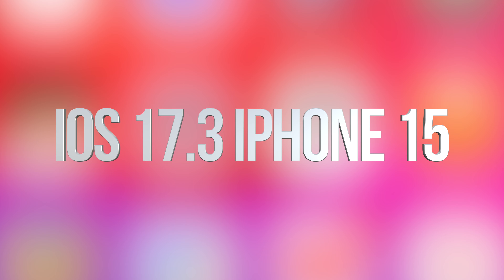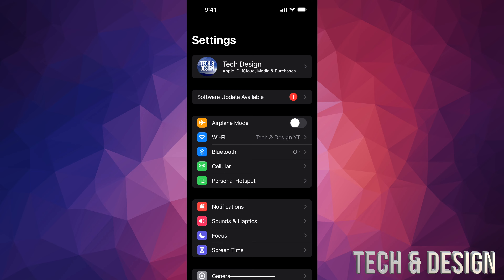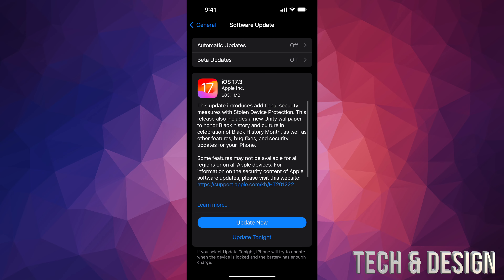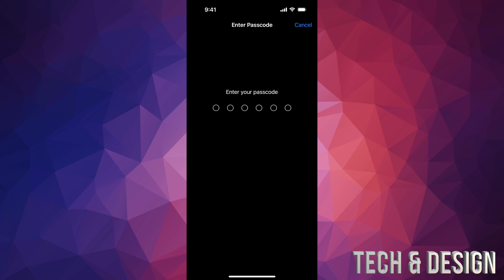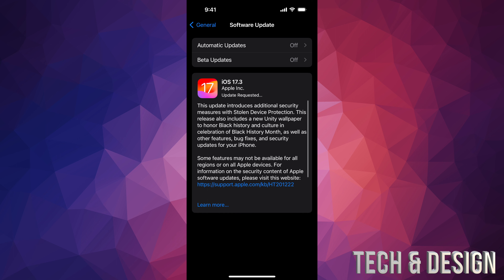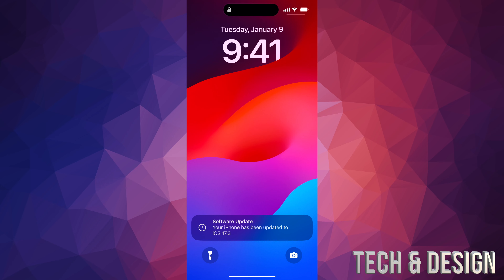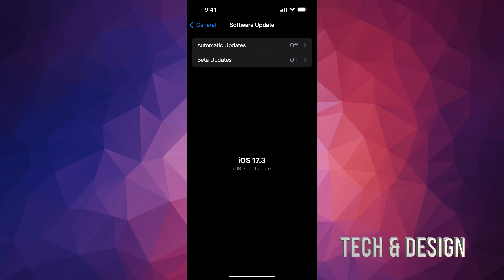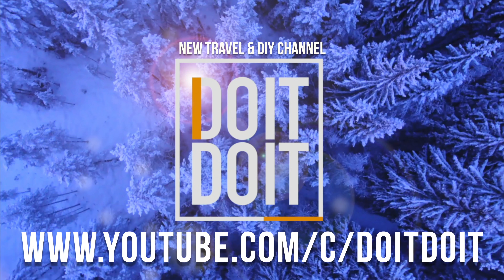How to Update to iOS 17.3 - iPhone 15, iPhone 15 Plus, iPhone 15 Pro, iPhone 15 Pro Max